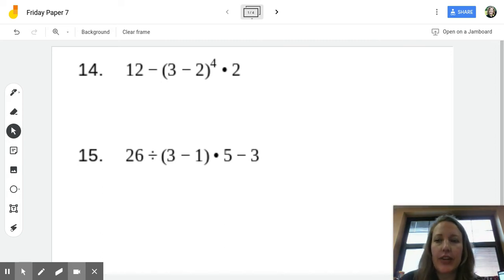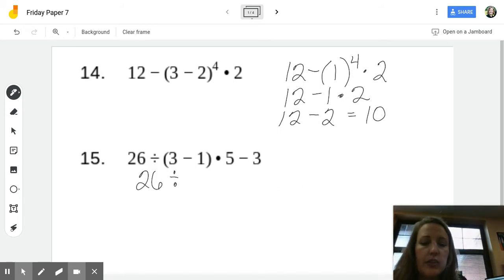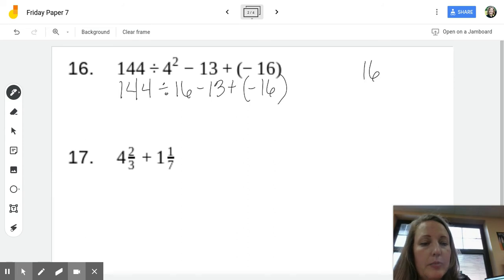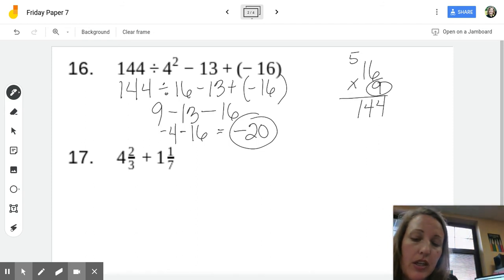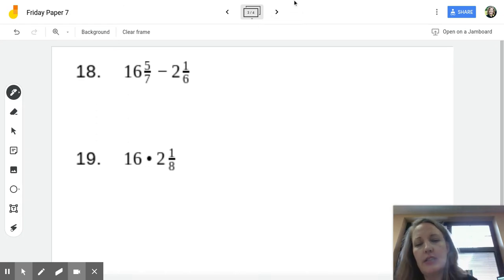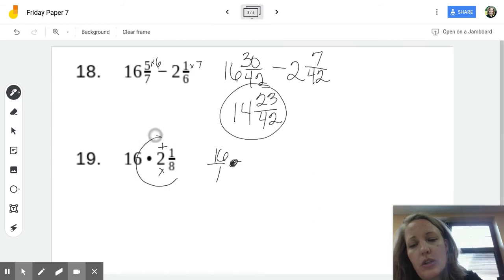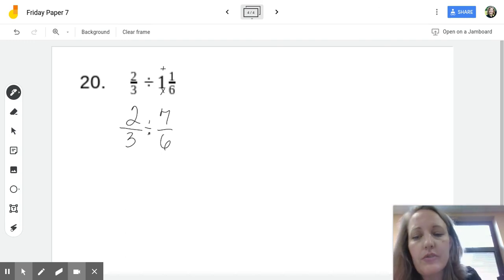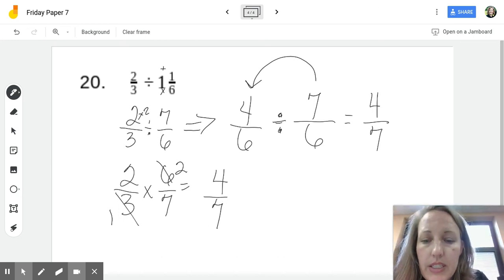Friday Paper 7